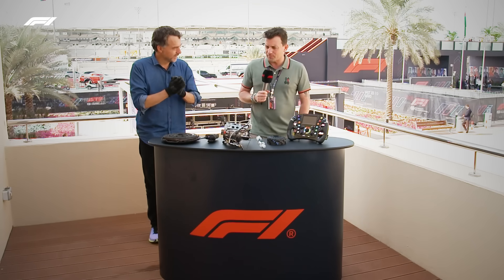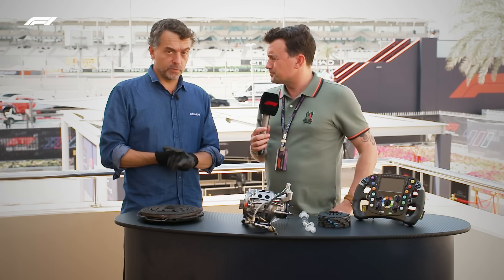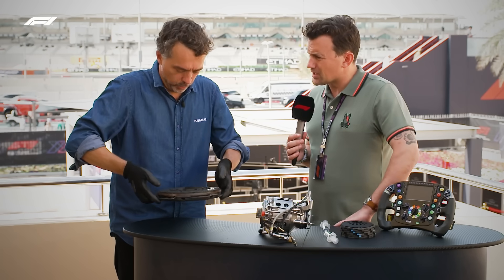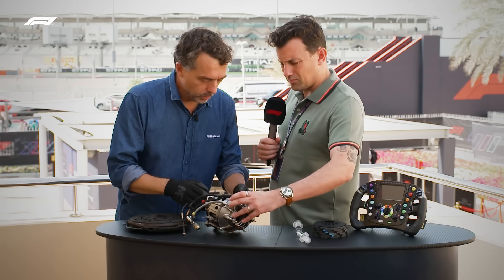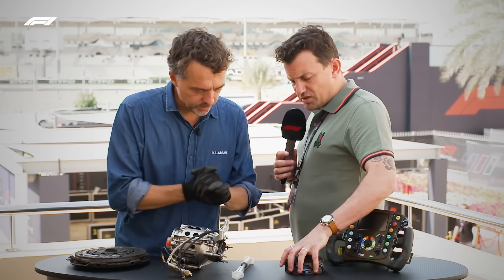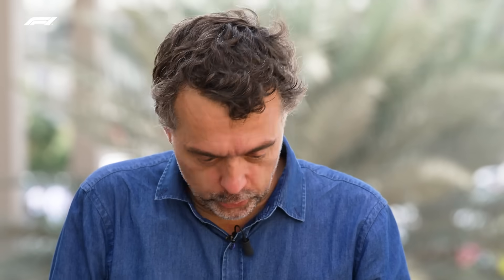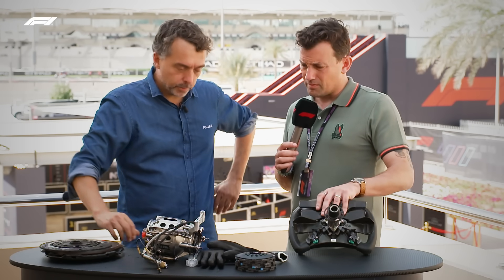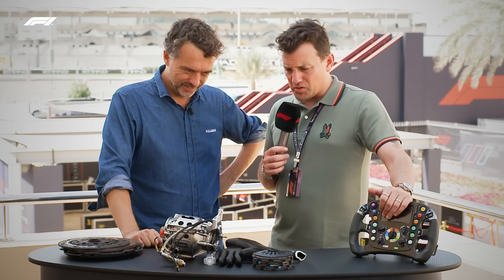The Most Advanced Clutches In The World | Albert Fabrega F1 TV Tech Talk Demo | Crypto.com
As with everything on an F1 car, the clutch is a expertly crafted, precision-made piece of machinery. Resident tech expert Albert Fabrega shows Will Buxton how, controlled by paddles on the steering wheel, drivers are able to unleash the full performance of their cars.